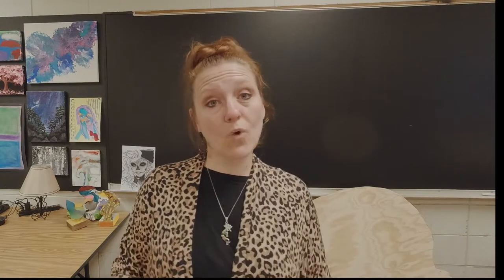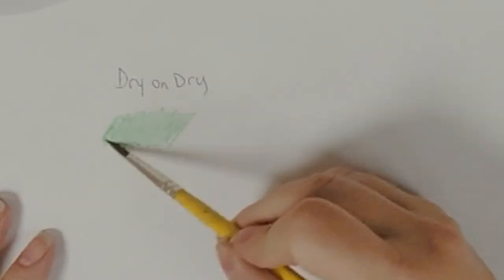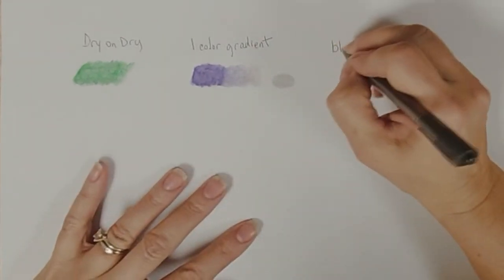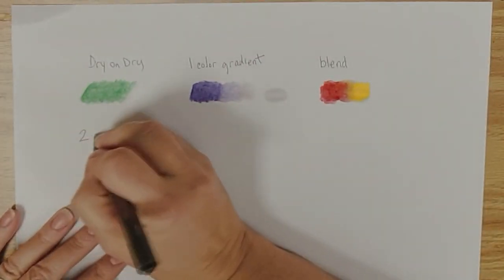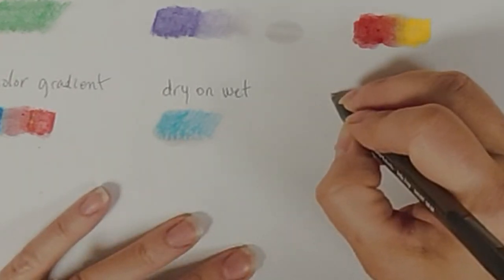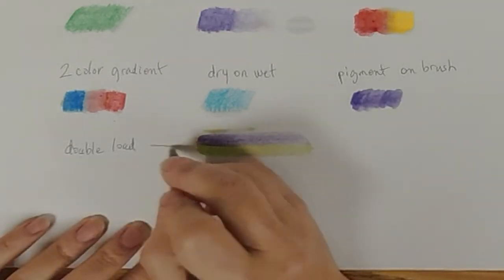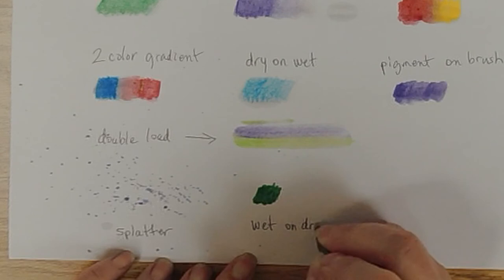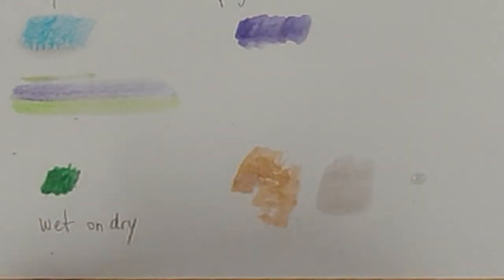Watercolor pencil techniques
In this video we will look at several ways that you can use watercolor pencils. Watercolor pencils are very versatile and easy to use.